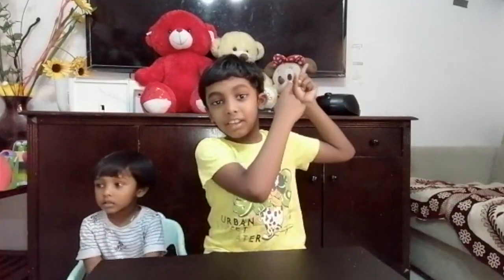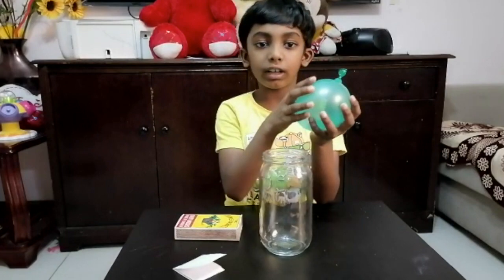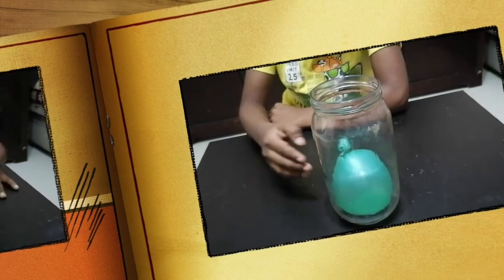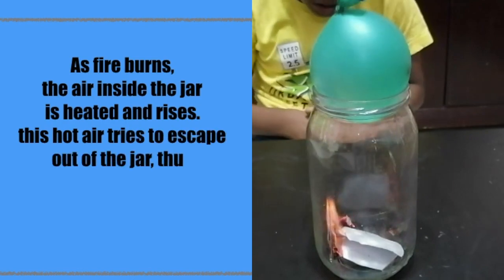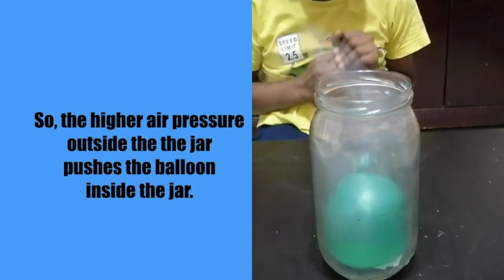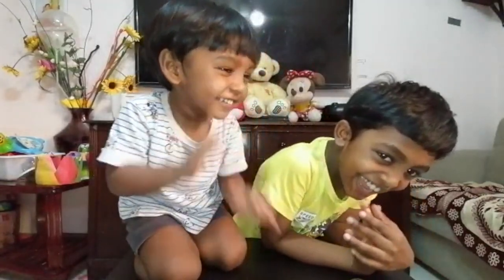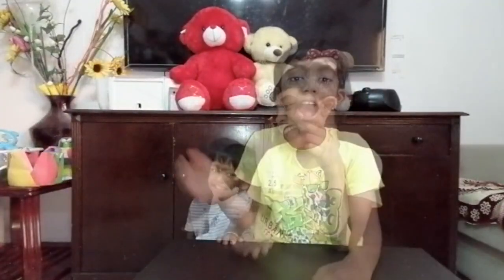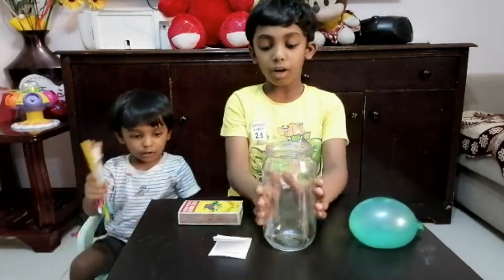Air Pressure experiment part 2 using balloon | 😂behind the scenes with krithvik😜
This is the second experiment on air pressure with detailed explanation.

Don't miss the funny bloopers after the experiment at 2:23 min with little krithvik😁😁. It took around 3 hours to finish shooting a 3mins video😅 bcoz of his lovely disturbance.  So, I thought of adding some glimpse of his cute atrocities in this video. Hope you enjoy it😄😄!!